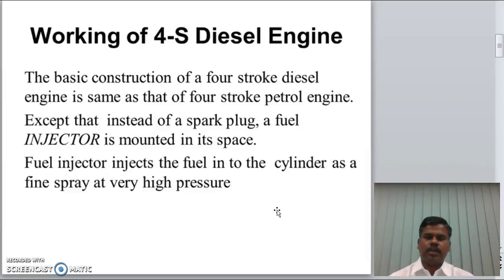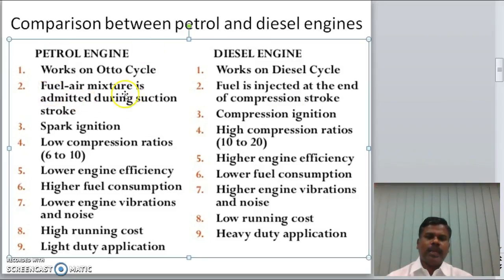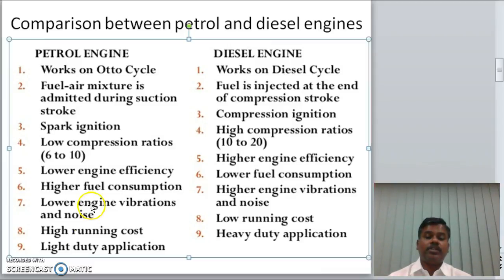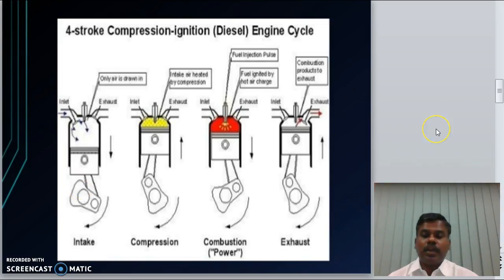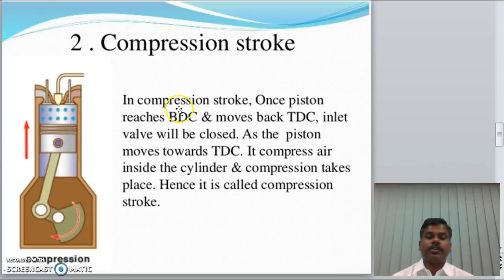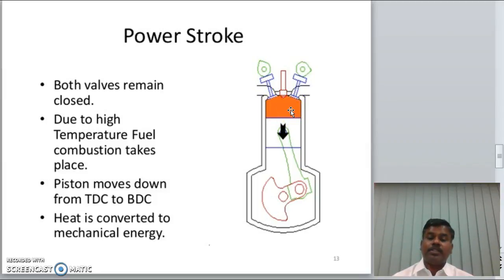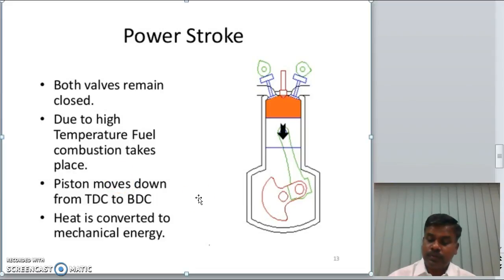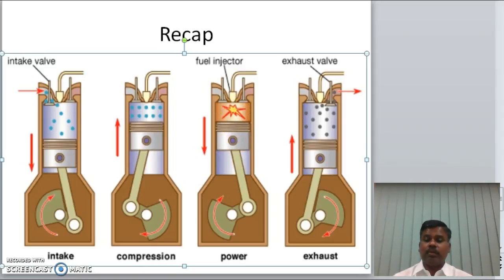Four stroke diesel engine operation